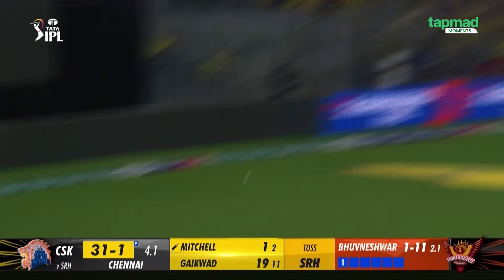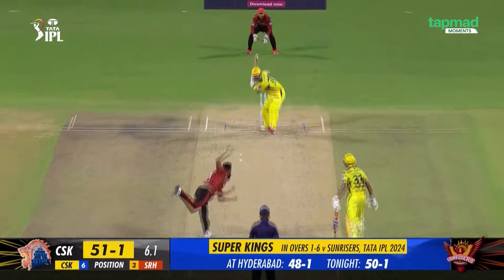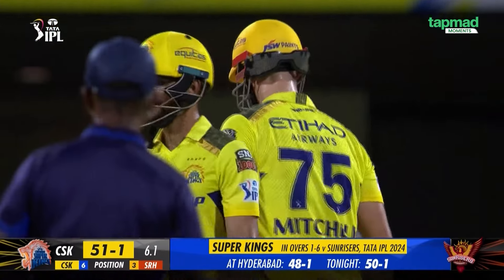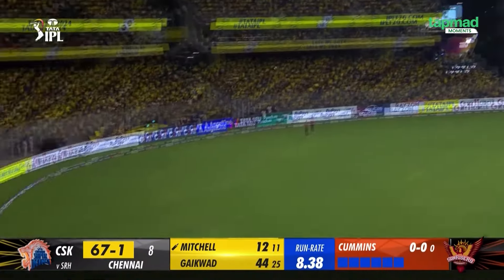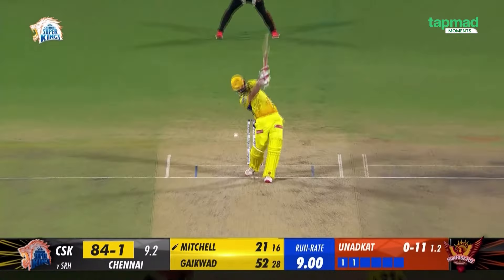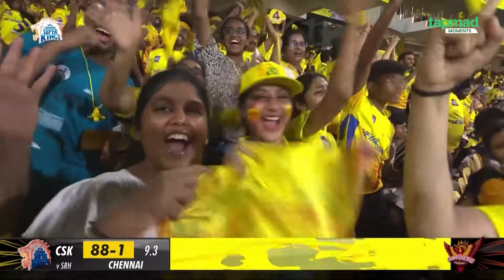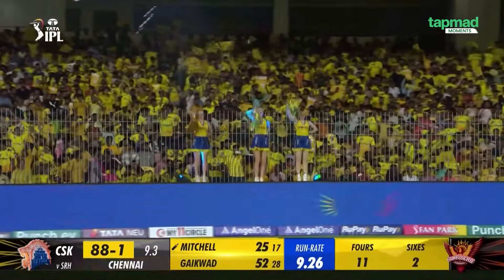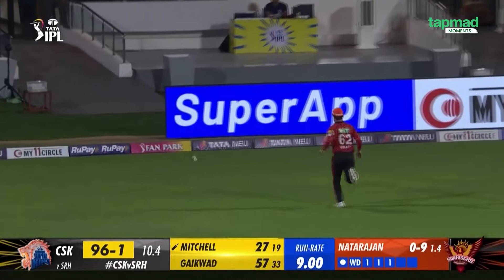Daryl Mitchell's 50 against SRH!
Daryl Mitchell brought his A game on the pitch against the SRH. The Black Caps need more of this today!